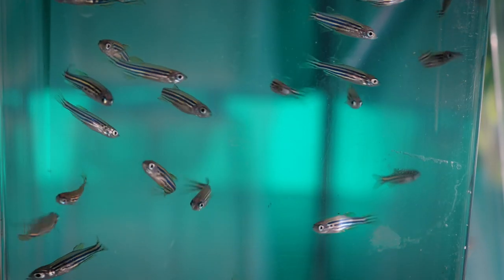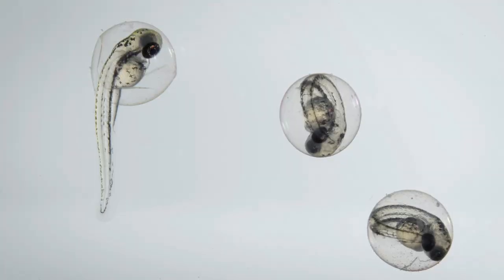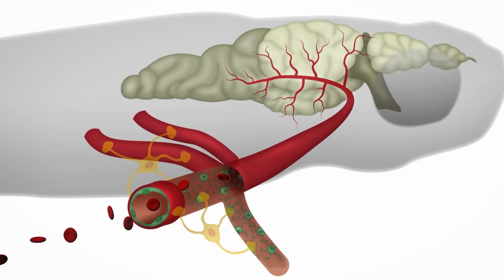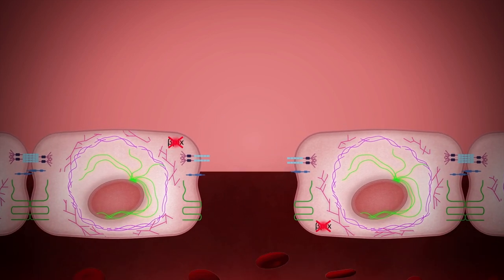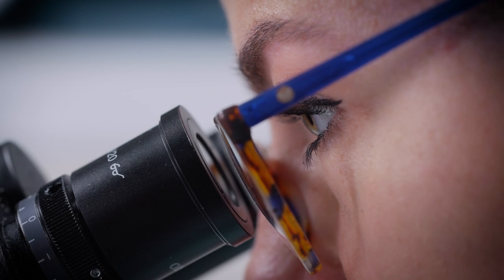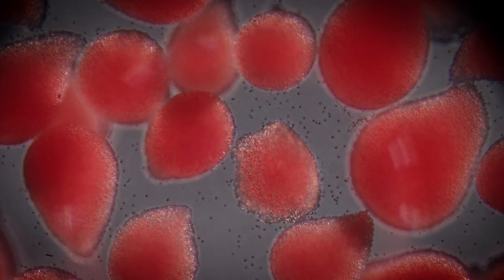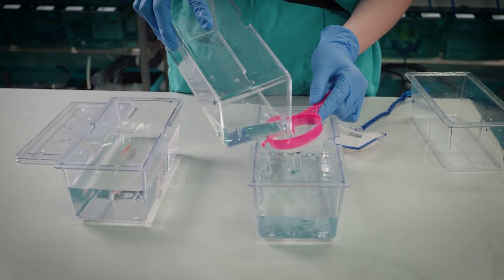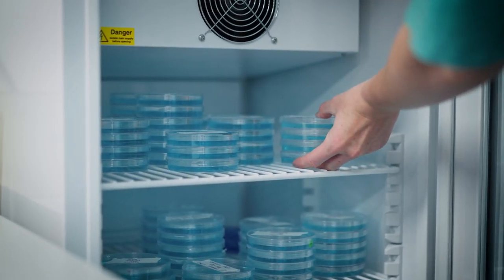Scientists develop new models to investigate brain haemorrhage that can replace the use of mammals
Scientific research involving animals is a vital tool for fighting disease. But many scientists are now working on the ‘3Rs’ : reducing numbers, replacing them where possible and refining techniques to prevent animal suffering.

This fascinating video shows we address the 3Rs in haemorrhagic stroke research at Manchester.